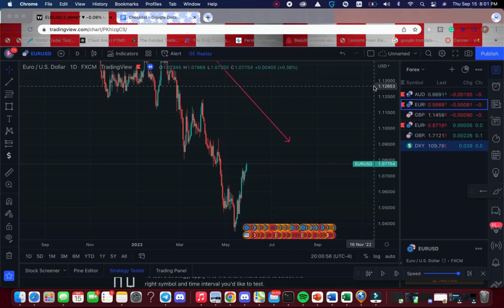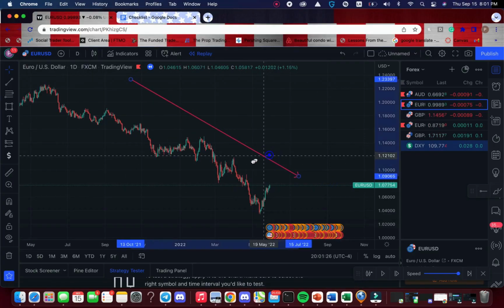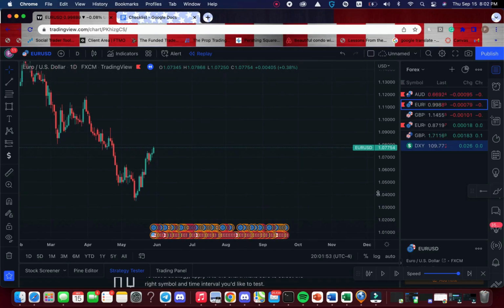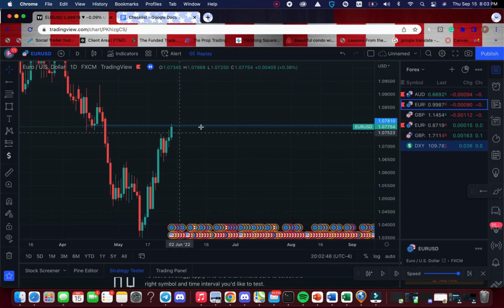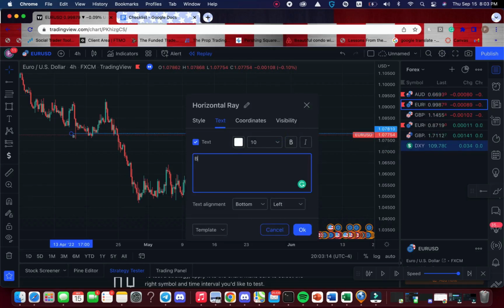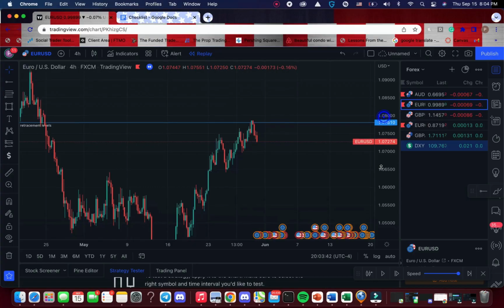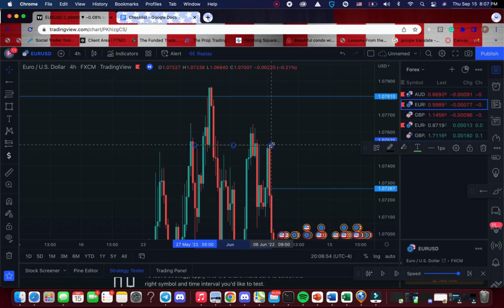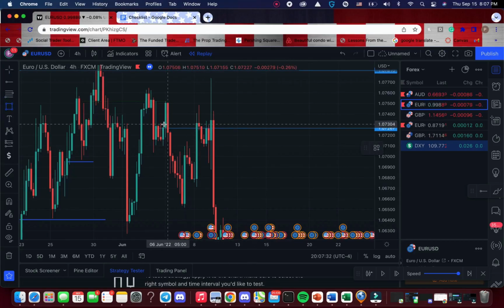8 Tying It All Up